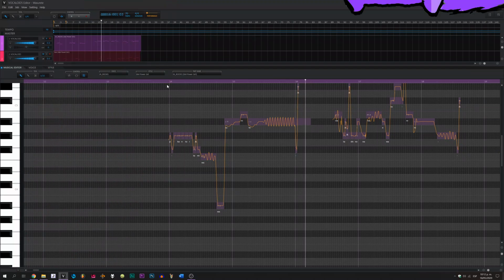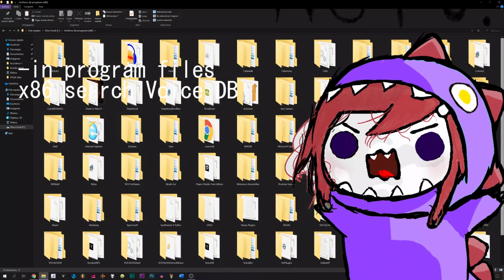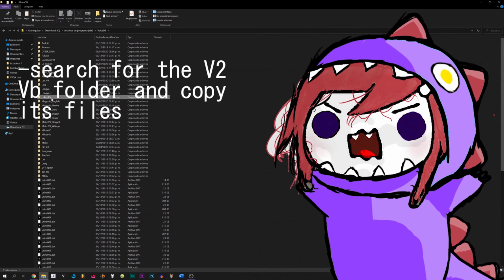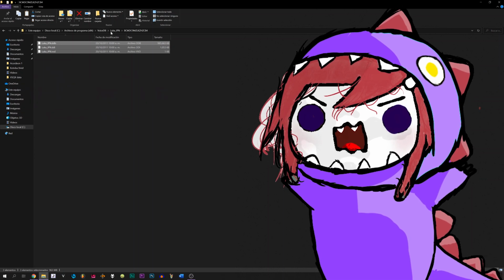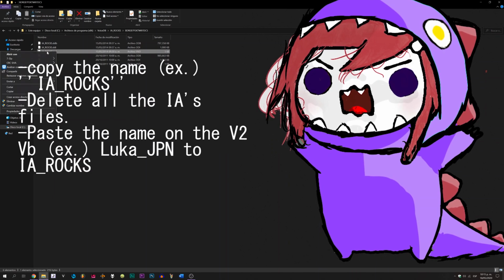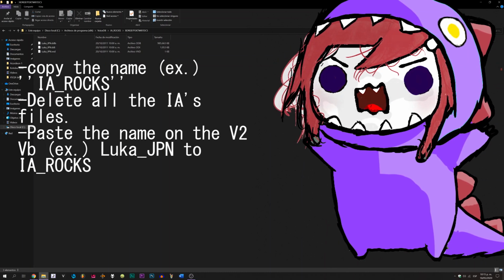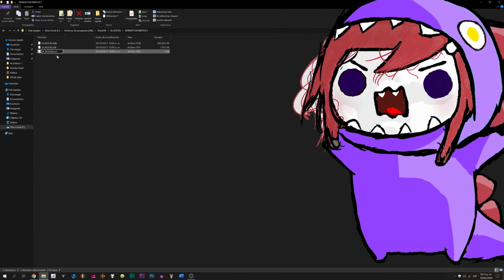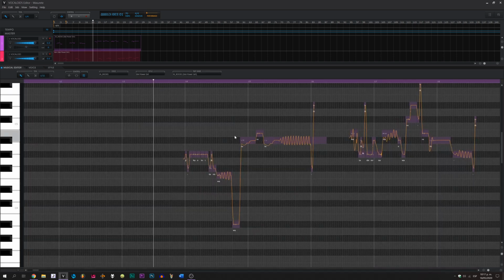Vocaloid 2 in Vocaloid 5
Hi, today you'll learn how to use a Vocaloid 2 Voicebank in Vocaloid 5 in simple steps by KotoKoto.
It's quite easy, let's you use newer functions like growl, and whisper; and even let's you assemble your DreamTeam pairing vocaloids discontinued by the developers. (R.I.P. Prima y Tonio)